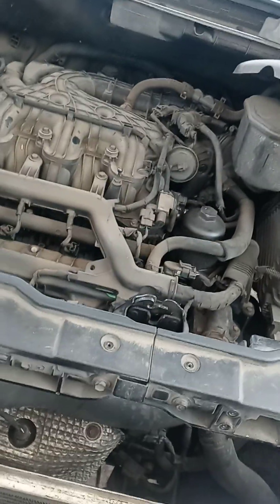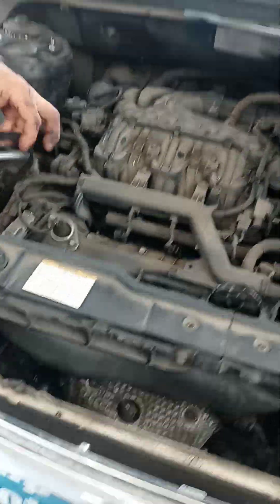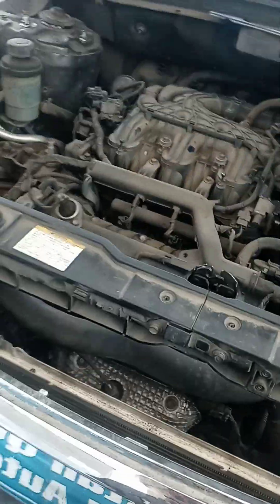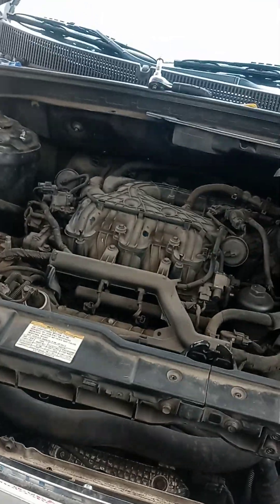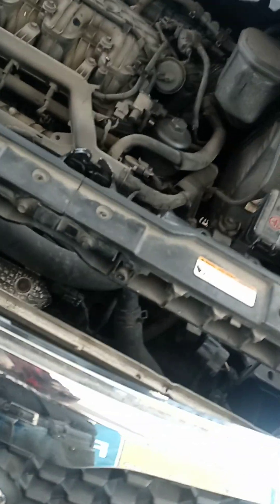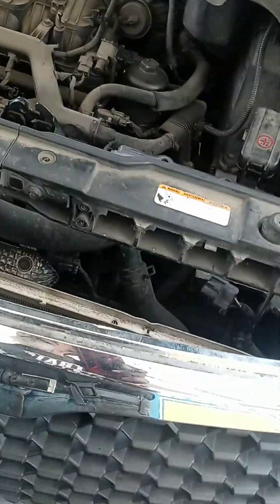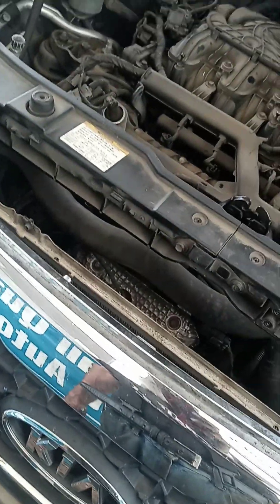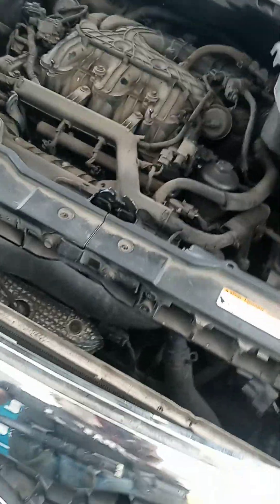2012 Kia Sorento alternator easy way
Kia Sorento Alternator EASY WAY.